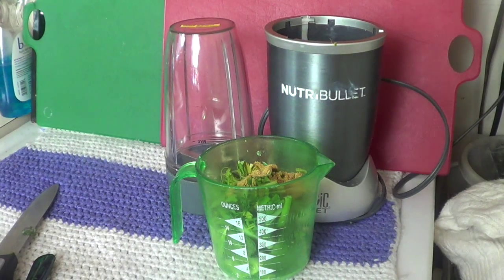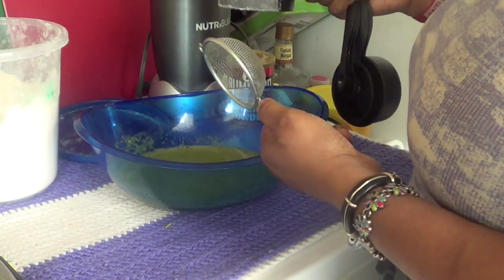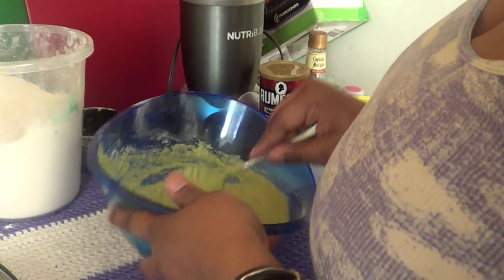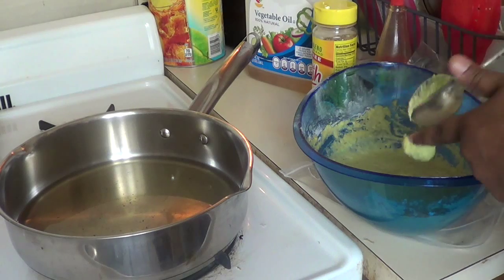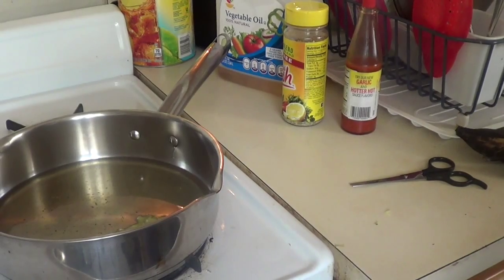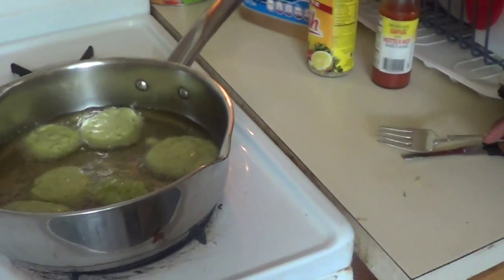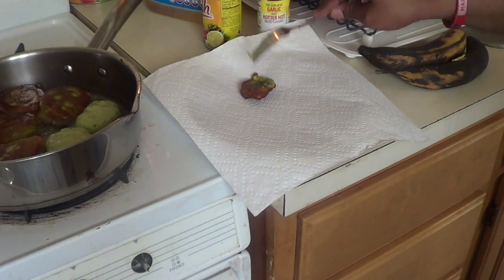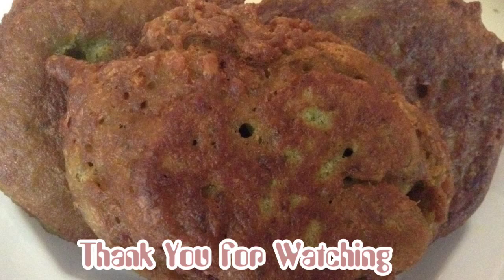How to make Haitian Marinade! (Creole)